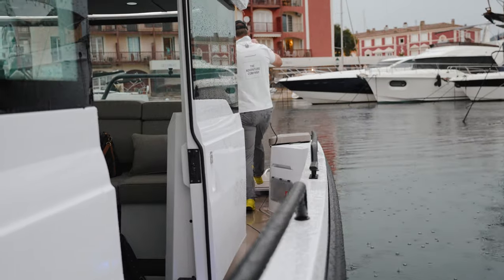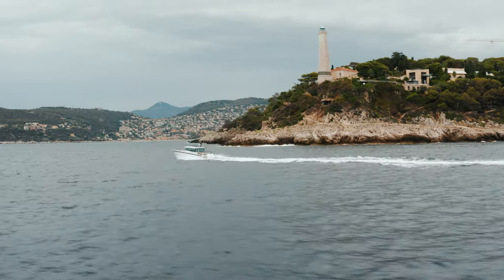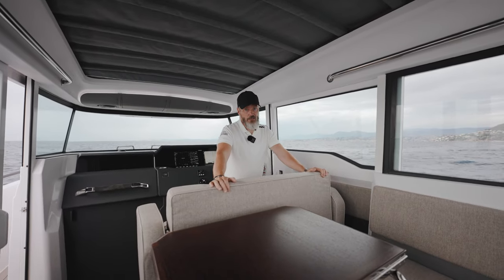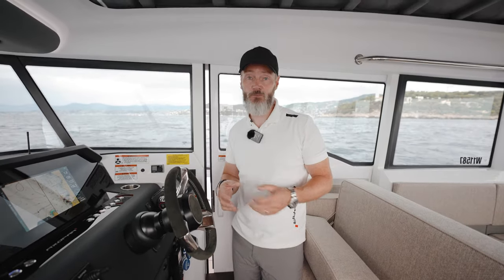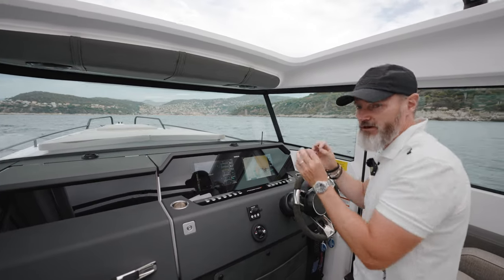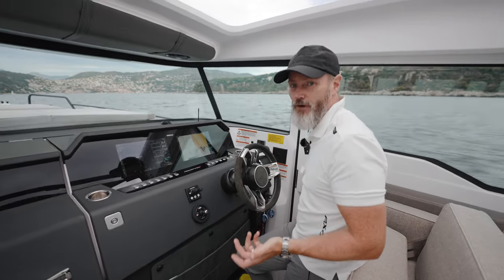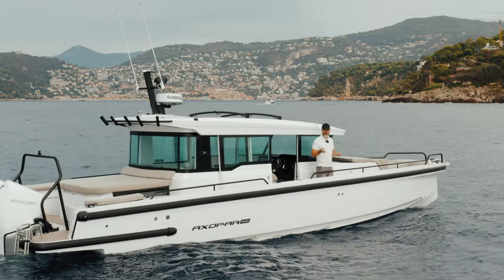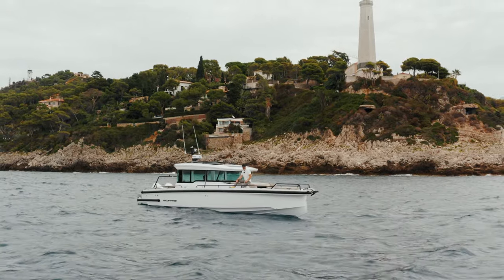Tips & Tricks and Walkthrough: Axopar 37 XC Cross Cabin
Hop on board the Axopar 37 XC Cross Cabin along with Axopar founding partner Jan-Erik Viitala for a cruise on the Gulf of Saint Tropez. He takes you on an in-depth tour of the boat, shares some tips & tricks so you can become a better captain, and spills some secrets about our boats.

• See the 37 XC Cross Cabin Mediterrana Edition at the Genoa Boat Show